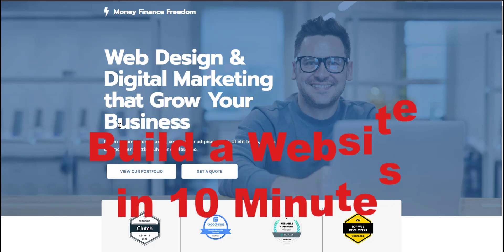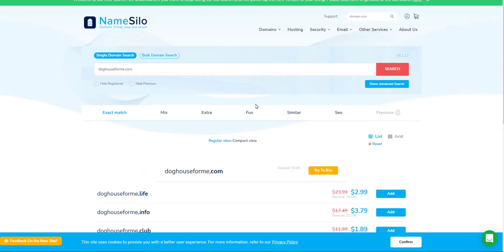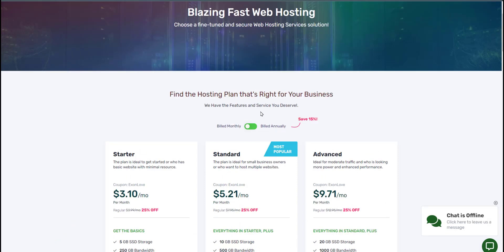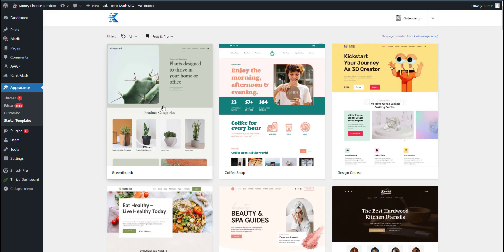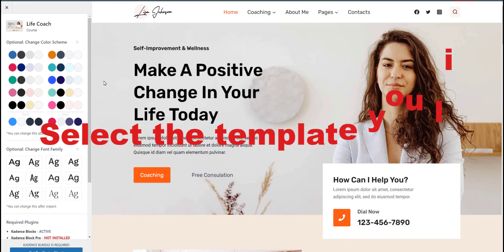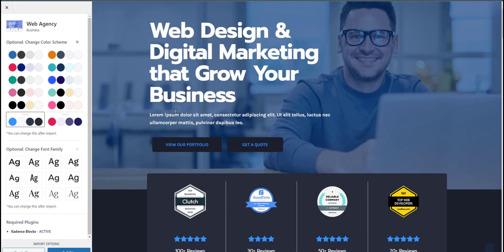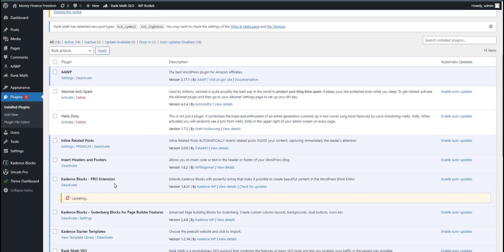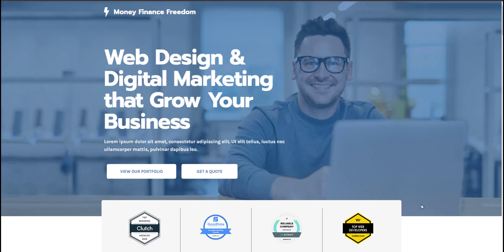How to Build a Website in 10 Minutes | Making Money Online Blogging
This video will teach you how to build a website in 10 minutes or less. You'll also learn how to make money online blogging, which is a great way to bring in some extra income. So don't wait any longer, watch this video now and start building your very own website!

Use this Link to Get a Aged-Domain to Grow your Traffic Fast.

Do you want to earn passive income today.  Follow me to Learn how to earn a passive income blogging and starting a niche website.

-Join Ezoic today.   The Ad display I use.  I will do more videos on all the function in the future.

-My Hosting.

 WPX is not the cheapest but it is one of the better ones.  I got the $49 month.  I have like 11 sites on it.  So it is worth it and my many site with

Buy Crypto Today:  Binance.US Exchange.  The Crypto investment I use.  Get free crypto if you join.